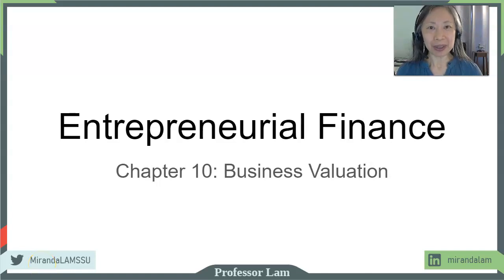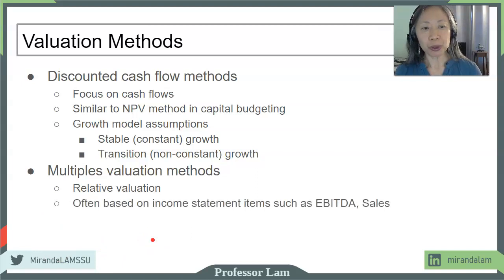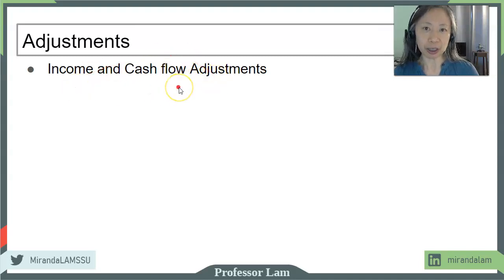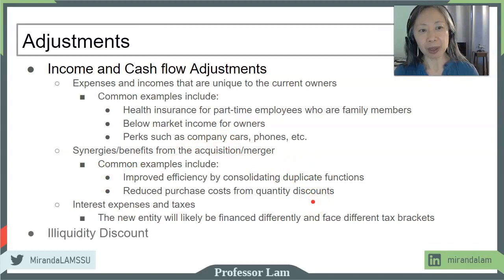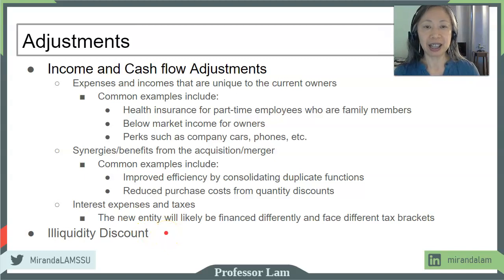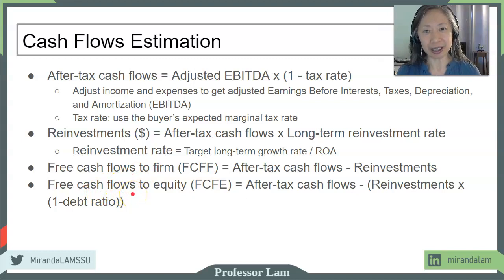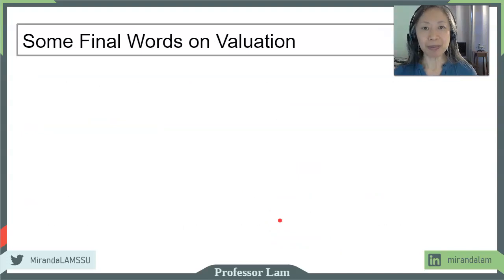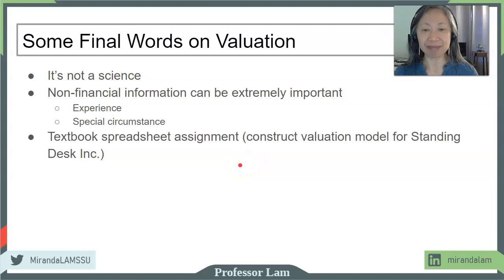EF10 Business Valuation